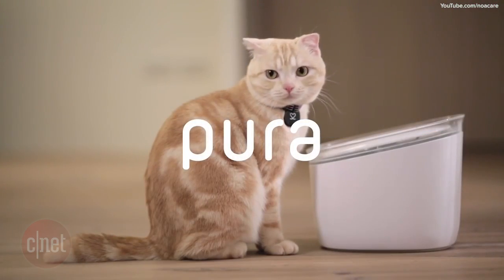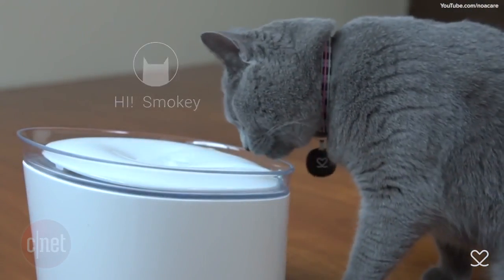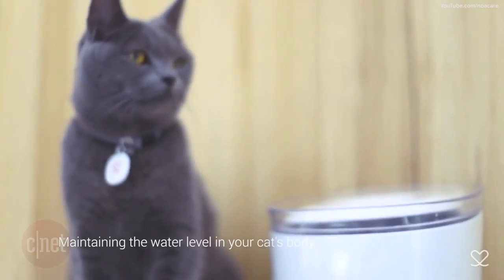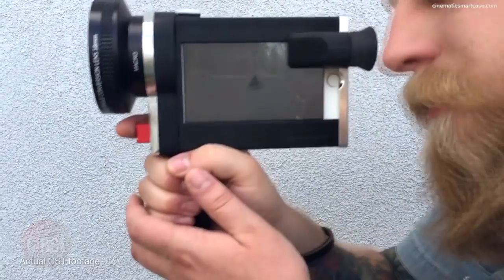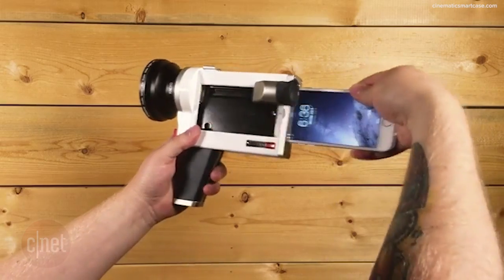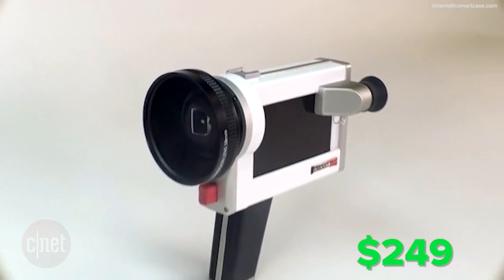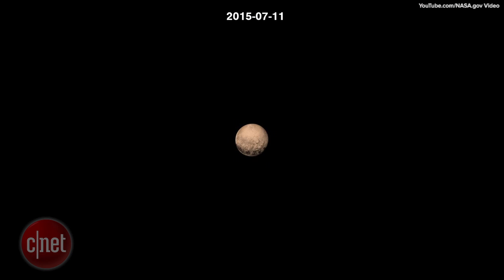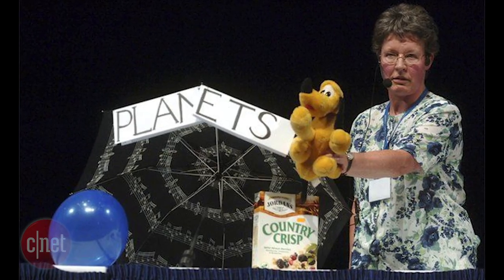Crave - Should Pluto be reclassified as a planet?, Ep. 211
This week on Crave we got our first close look at Pluto and now the debate is back on. Is it a planet or not? Drink up, buttercup, with a smart water fountain for cats, and get all hipster-like with the Lumenati CS1 vintage movie camera iPhone case.